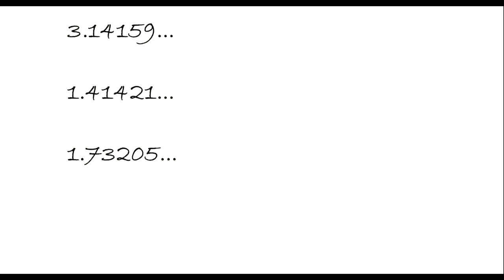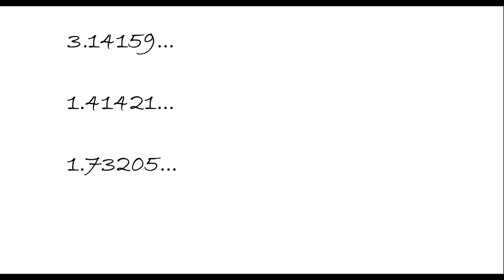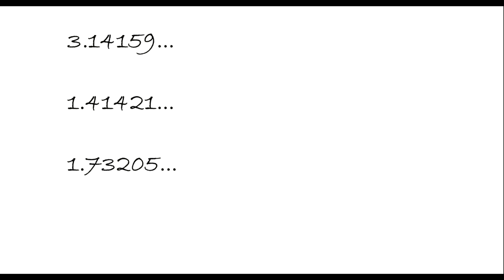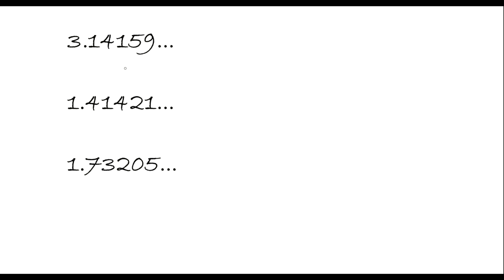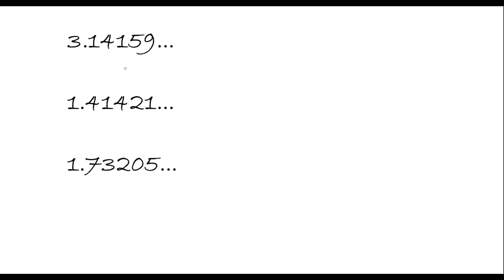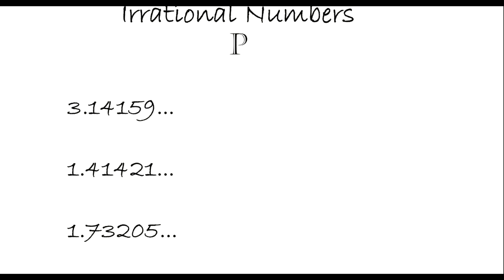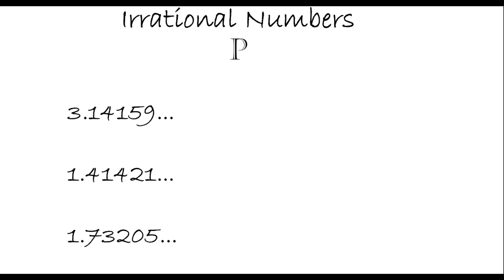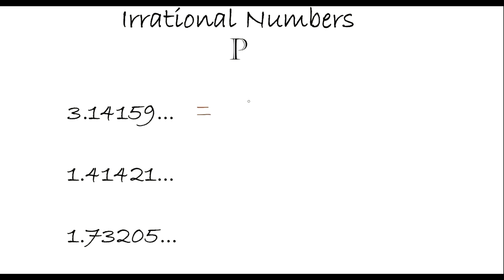The Real Number System: Lecture 5- Irrational Numbers